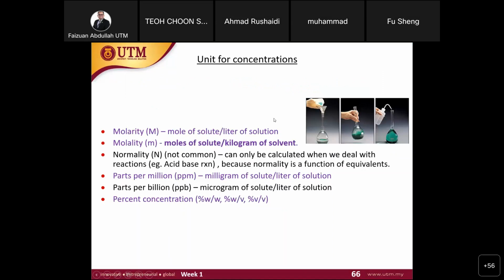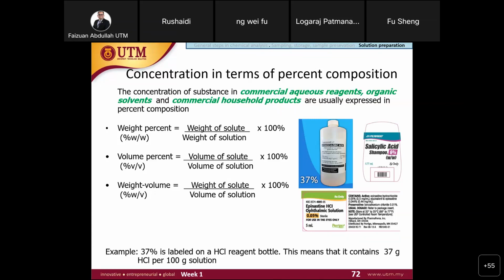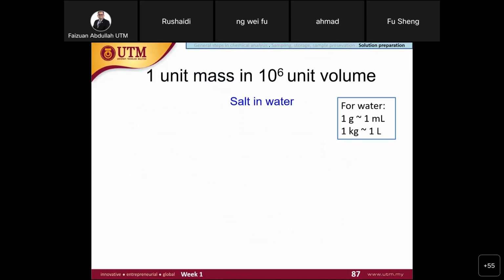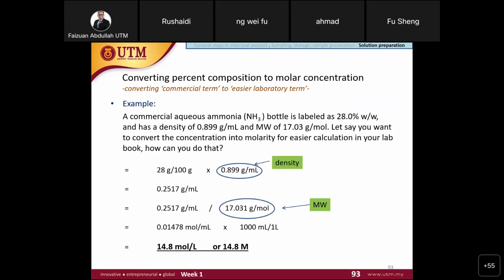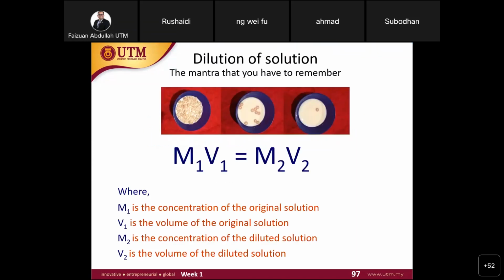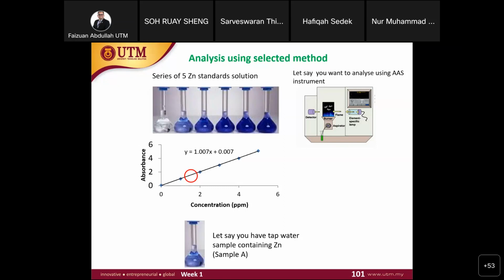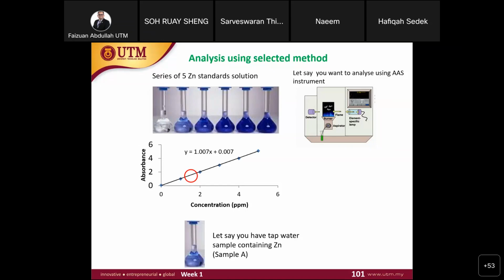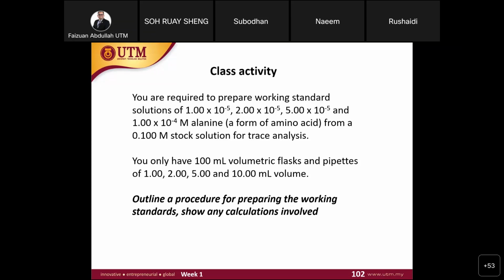SSCK1203 Analytical Chemistry for Engineering Sec. 61 - Class of 27th October 2022